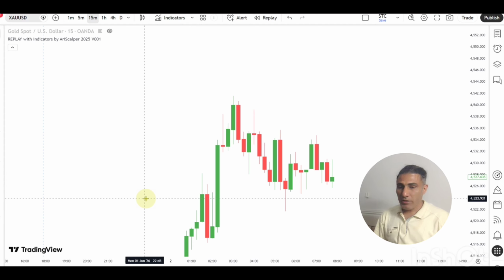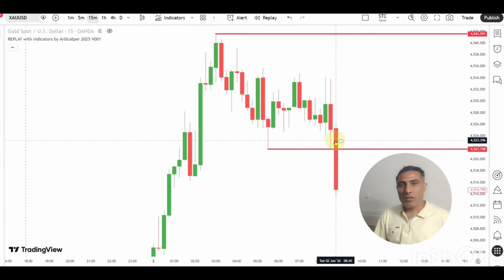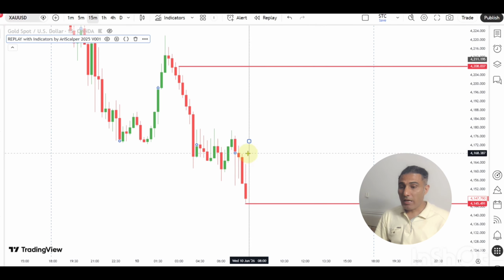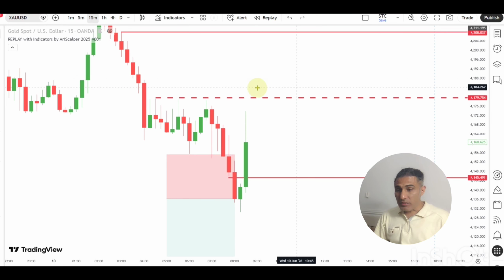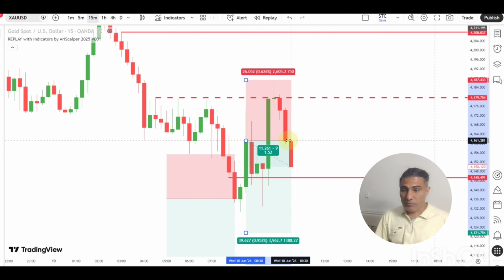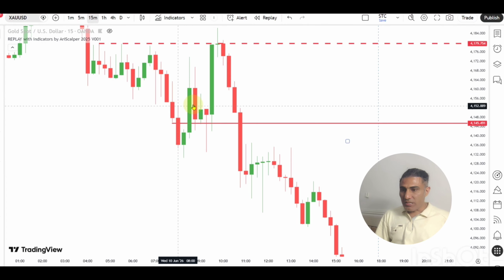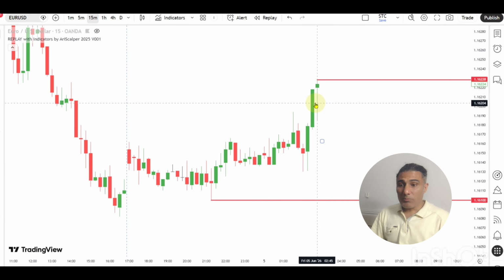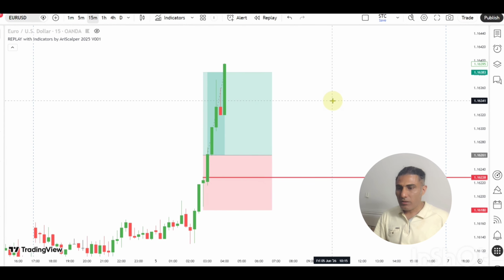The Strategy That Simplified My Session-Trading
Trading Hi & Low of previous sessions gas been always a favorite and winner strategy.

This is stupid easy strategy with no need to use any indicator and even have daily bias or consider higher time frame trend.

Please consider changes in opening time of every session.

00:00 Introduction
01:03 Principles
3:35 2nd Example
10:05 Last Example